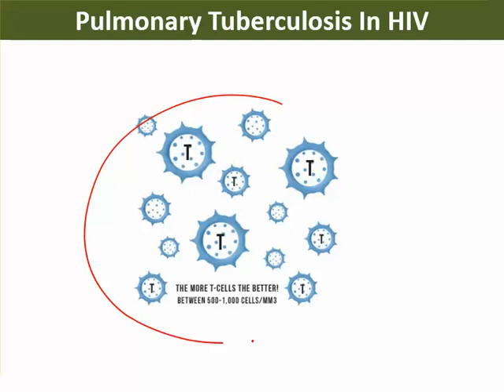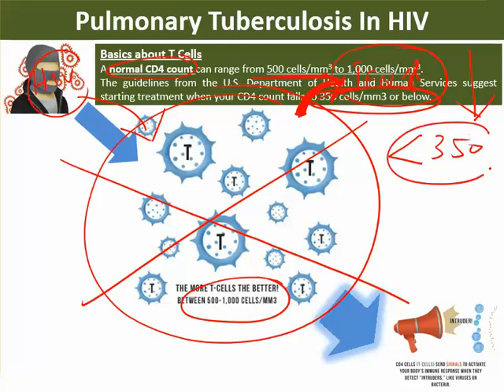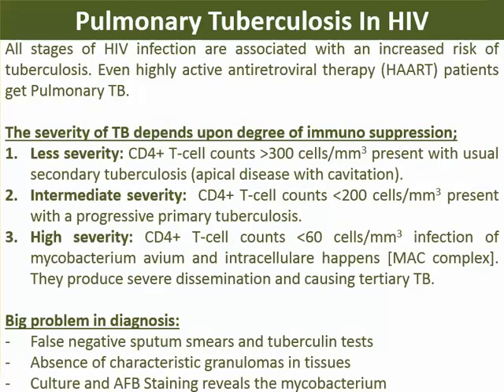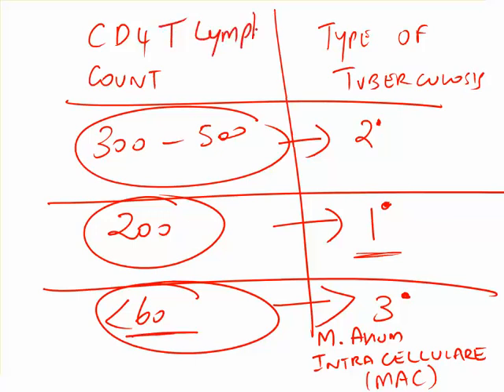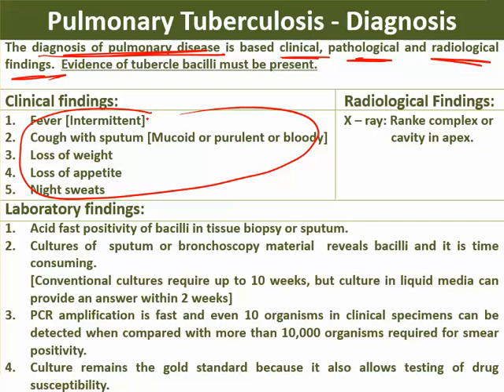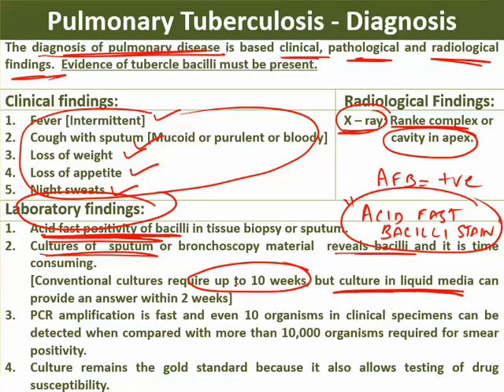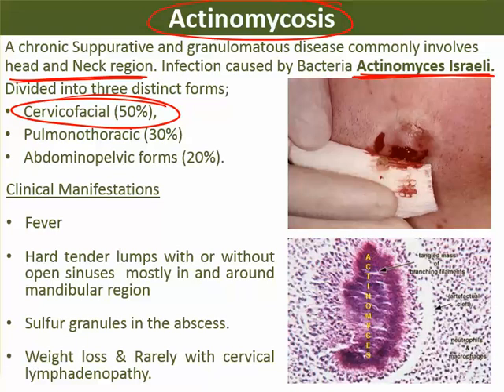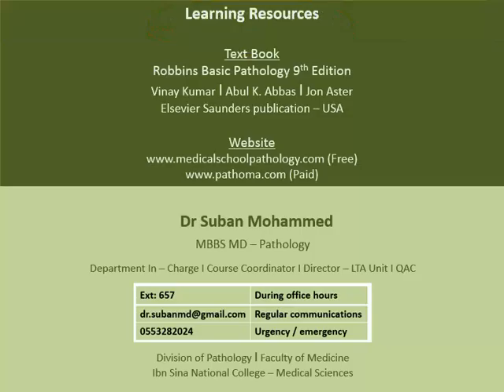Lecture 6 Tuberculosos and actinomycosis part 2